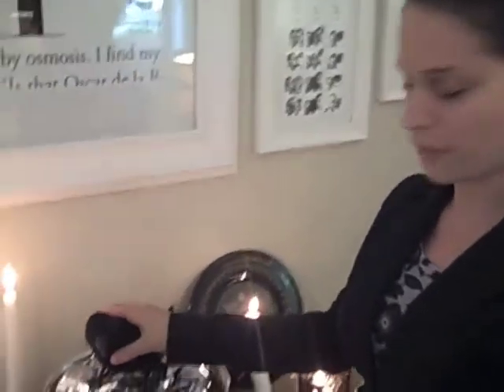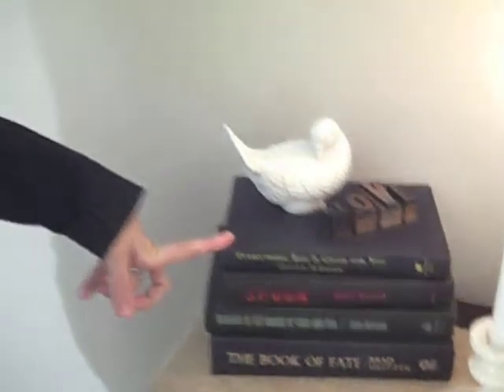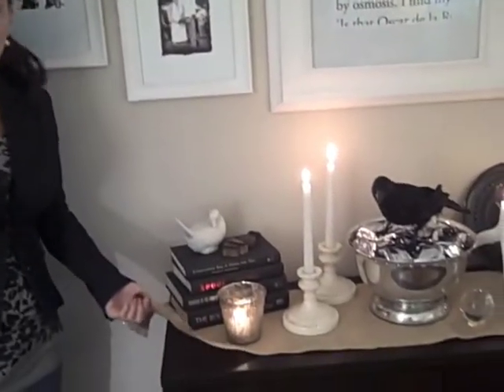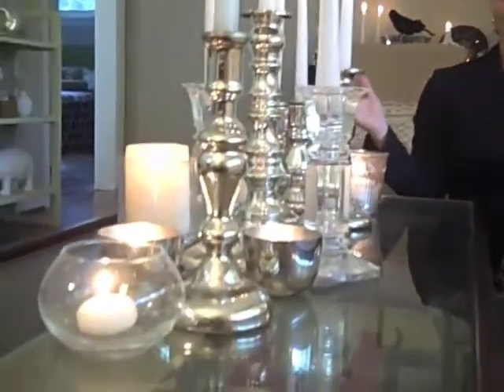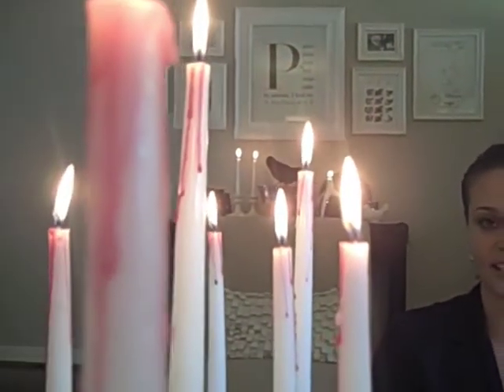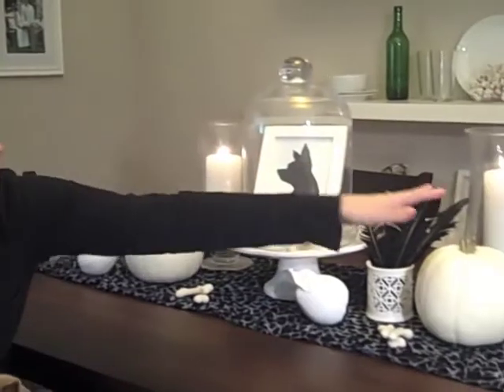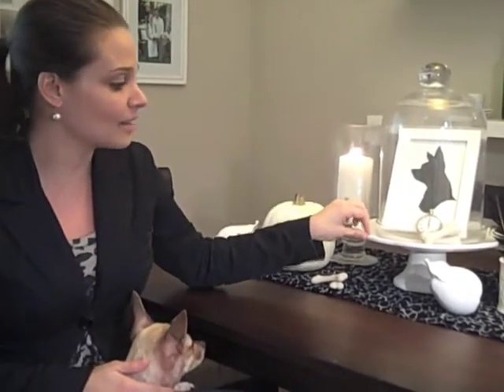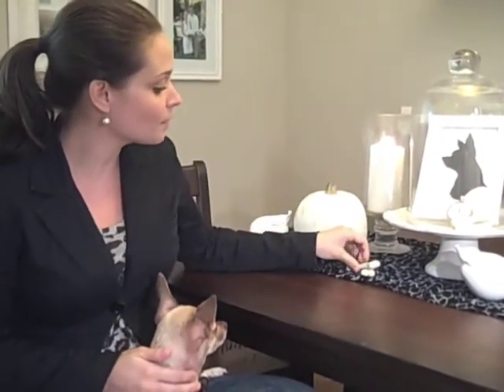Halloween Decorating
We don't usually decorate much for the year's spookiest season, but this year we pulled together a few things around the house plus some strategic purchases to dress up three areas of our living room for Halloween.